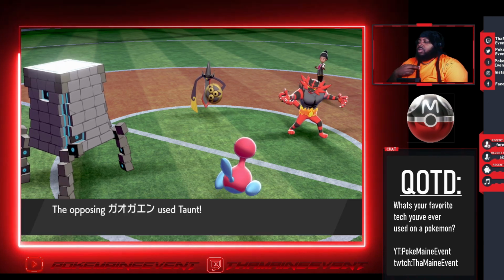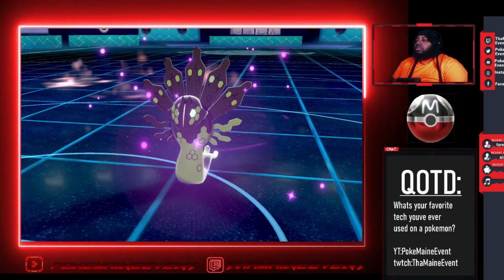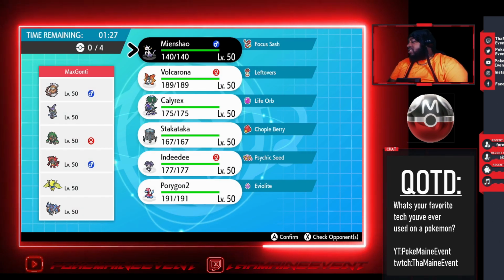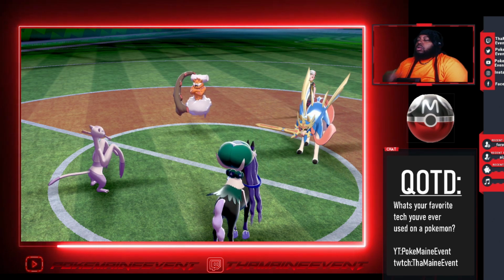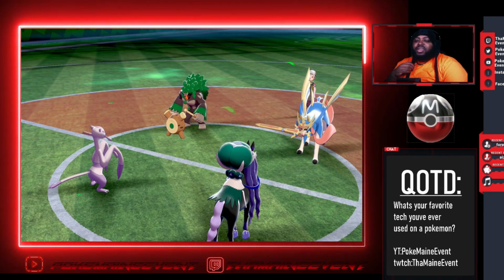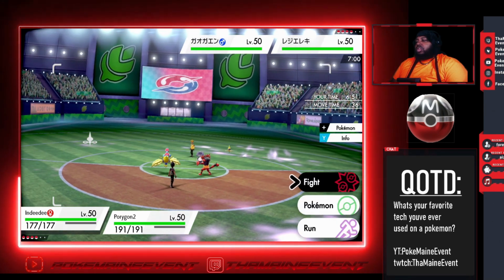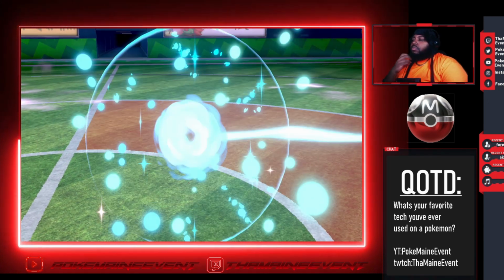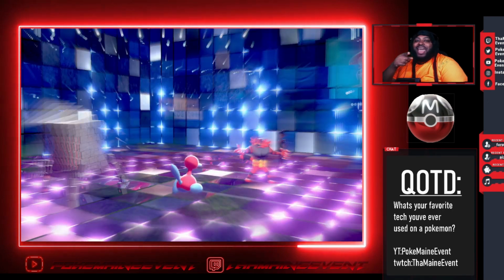MY OPPONENTS KEEP QUITTING! [SERIES 10 VGC] RANKED VGC SERIES 10 POKEMON SWORD SHIELD WI-FI BATTLES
Calyrex and Mienshao are one of the, if not the most dangerous duos in all of series 10. Don't believe me just watch. This video was super fun, and we include more than the normal two battles so please support the idea by watching to the end and leaving a like!